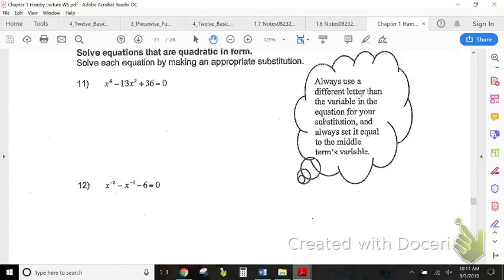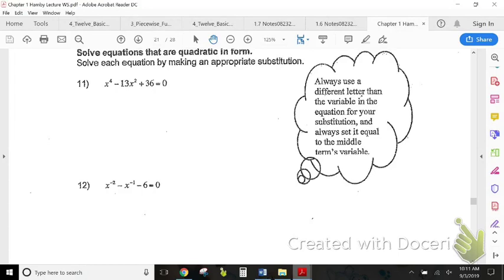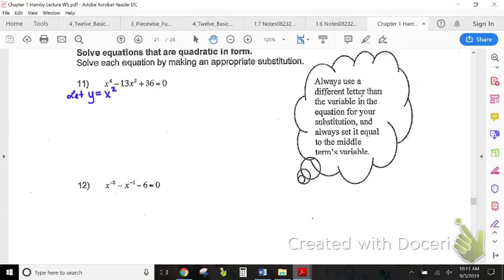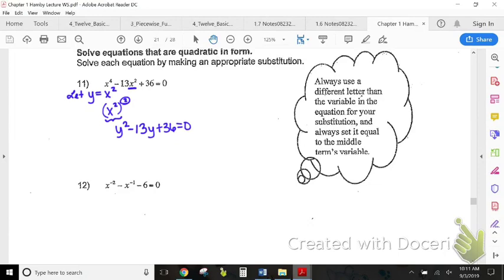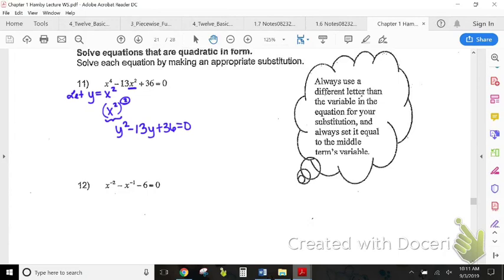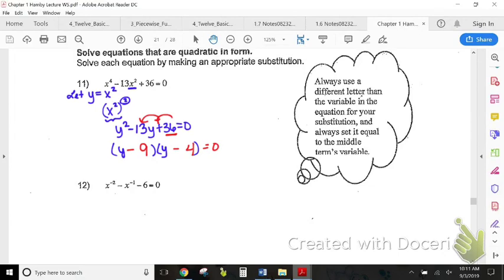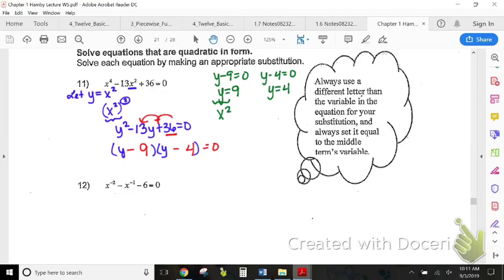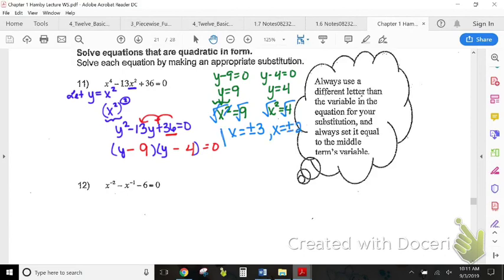DC PC 1.6 Example 11